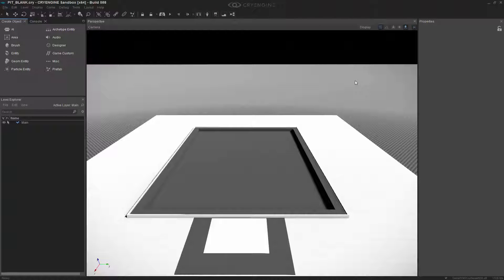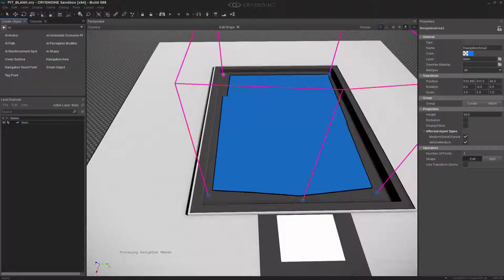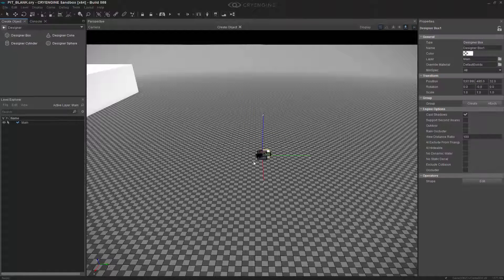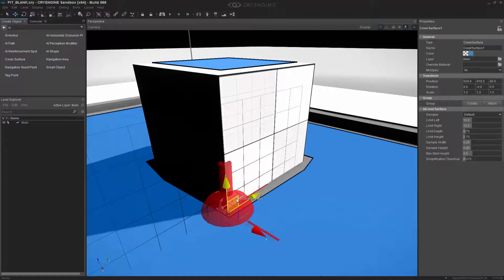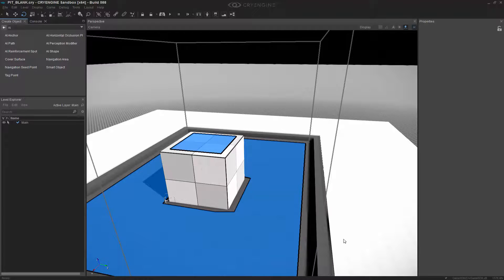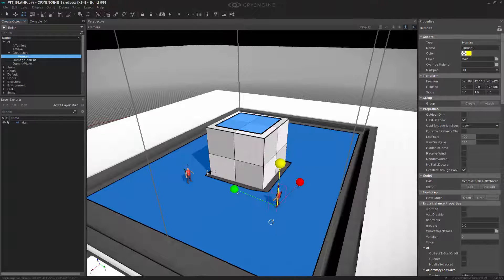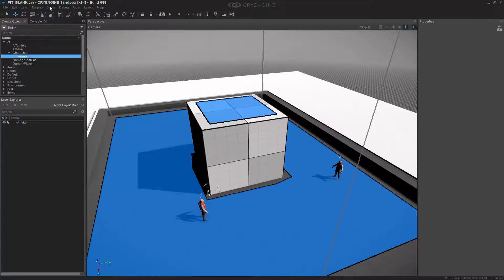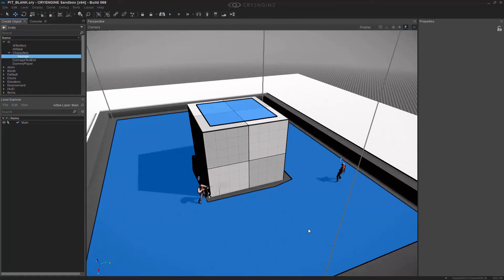How to create Cover Surfaces for AI | AI & NPCs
For this lesson we investigate how to make your AI avoid the player or other factions when in the same navmesh area.